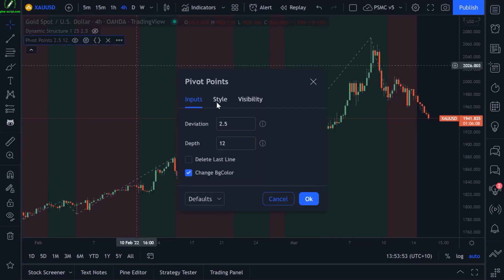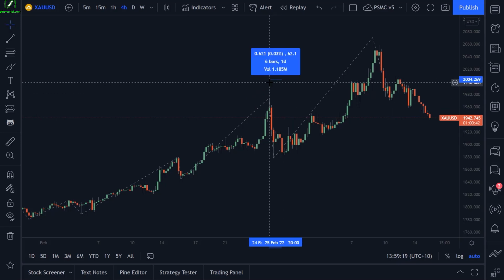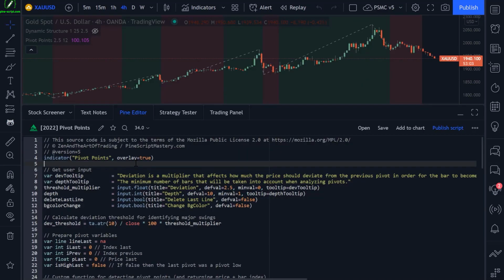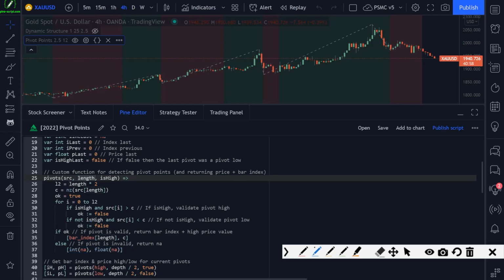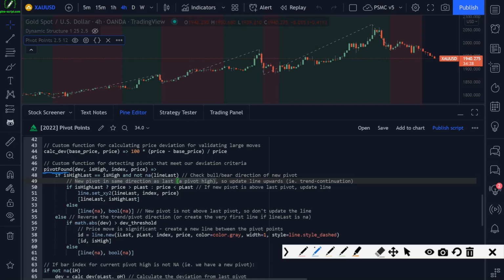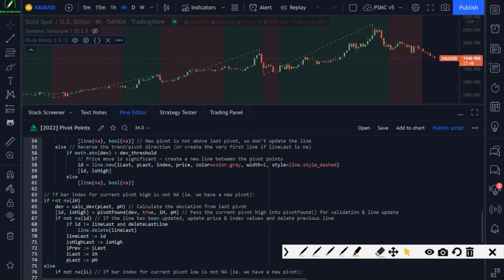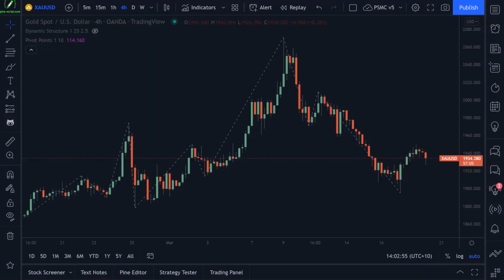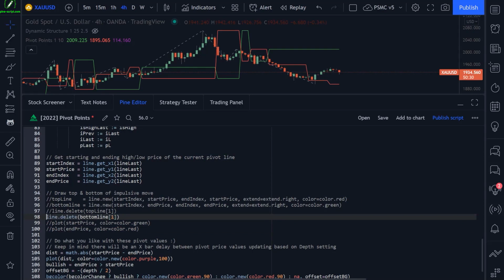15 - 5 Detecting Impulsive Moves & Pivots (Обнаружение импульсивных движений и разворотов)